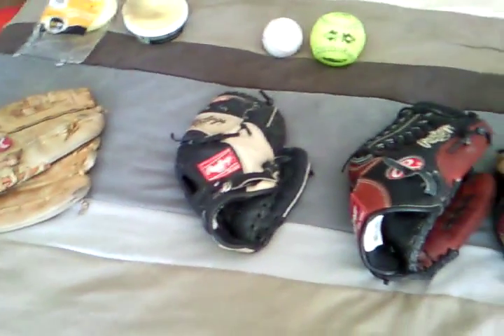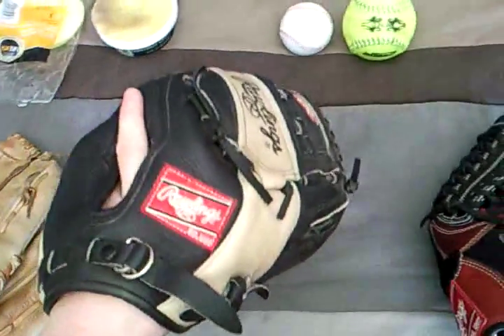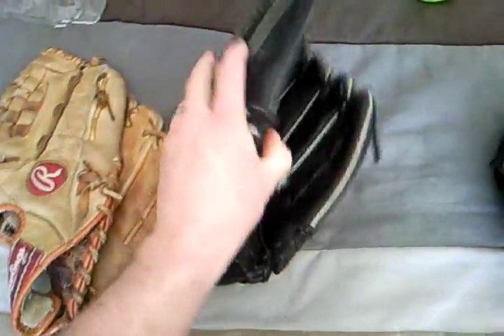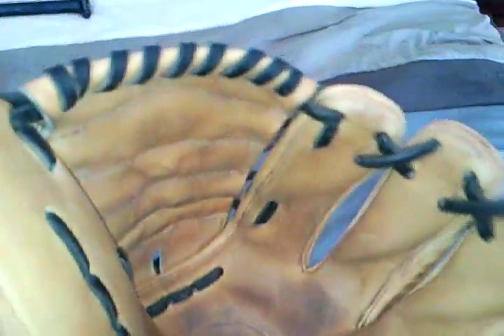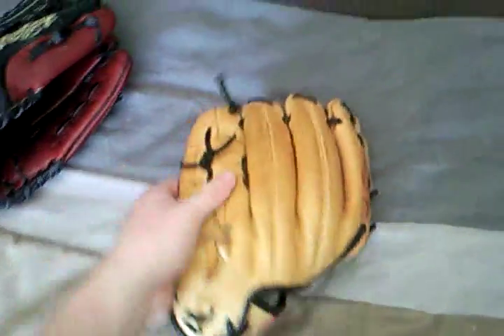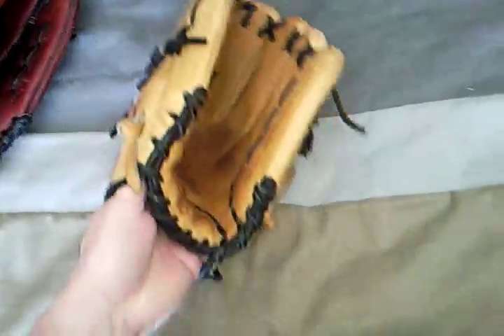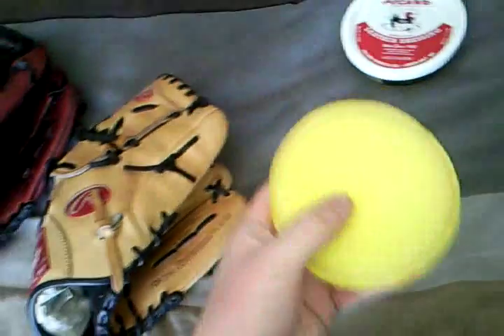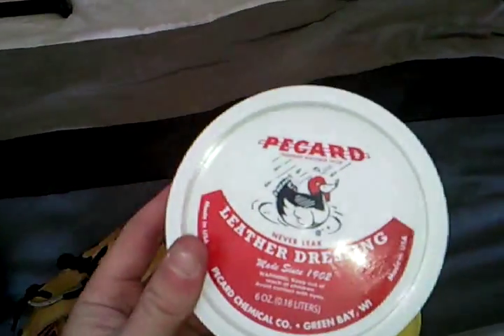RAWLINGS Pro Preferred GLOVE REVIEW, Pecard Leather Dressing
Rawlings Pro Preferred, Rawlings Hart of the Hide, and other gloves,.